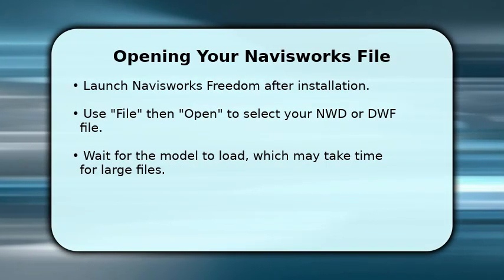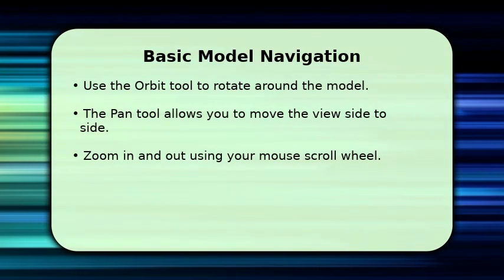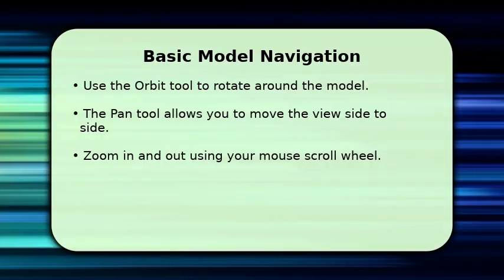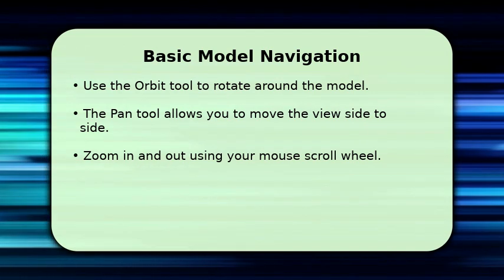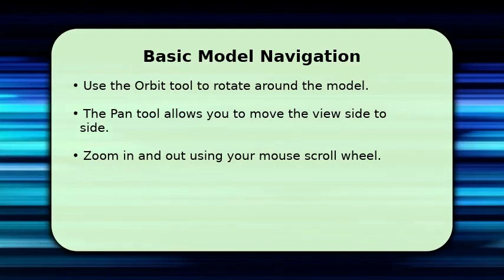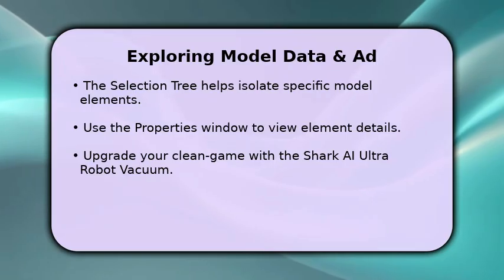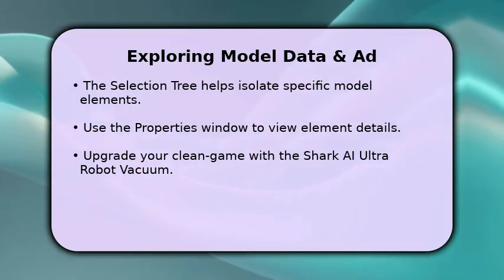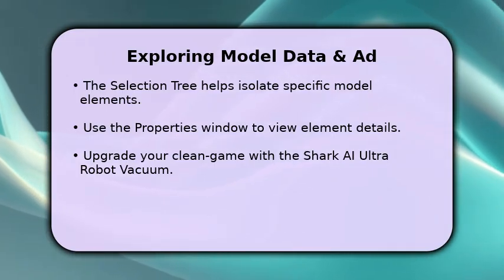How To View Navisworks File - Step By Step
Are you struggling to open and view Navisworks files? This video will guide you through the step-by-step process of viewing Navisworks files. From downloading the necessary software to navigating the file, we'll cover everything you need to know. Whether you're a beginner or an experienced user, this tutorial is perfect for anyone looking to learn how to view Navisworks files.

Navisworks file viewer, how to open Navisworks file, viewing Navisworks files, step by step guide, Navisworks tutorial, software for viewing Navisworks, opening Navisworks files, Navisworks file format, viewing 3D models in Navisworks